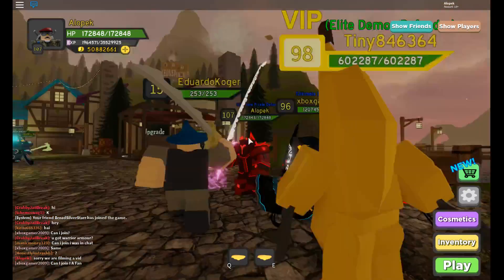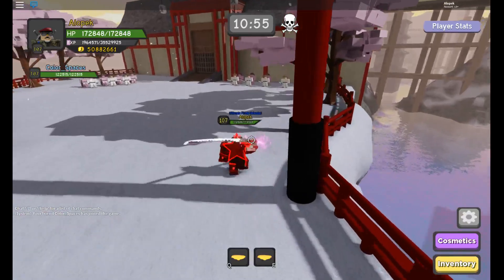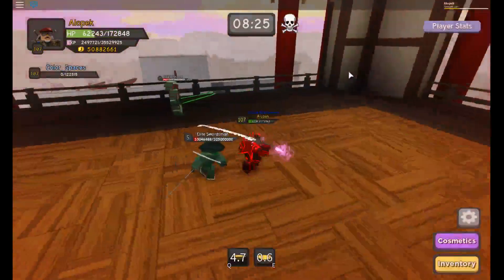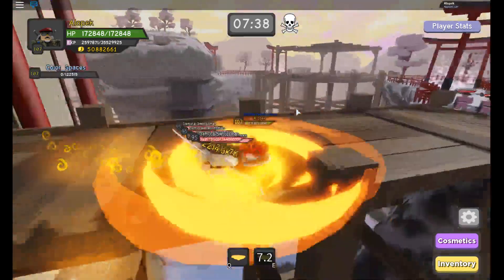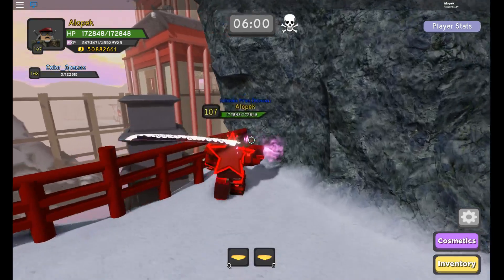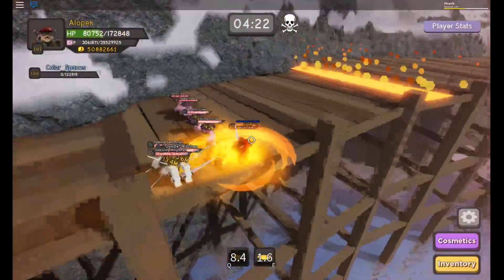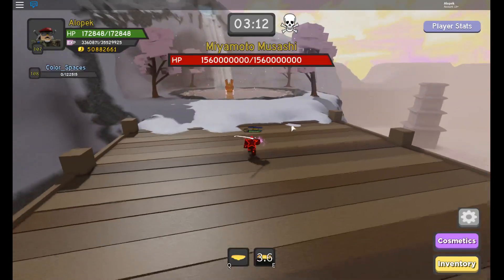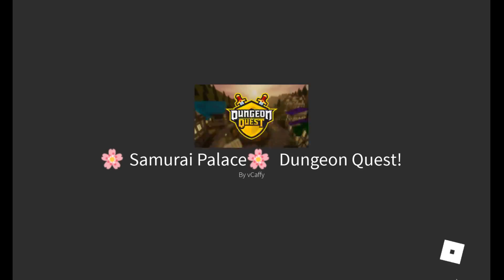How to Hack Dungeon Quest Freezing Bosses SAMURAI PALACE ROBLOX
In this video I show you how to freeze the second boss in samurai palace on Dungeon Quest in ROBLOX. Jump to 7:00 to see it in action!

I hope you enjoyed learning how to hack roblox!